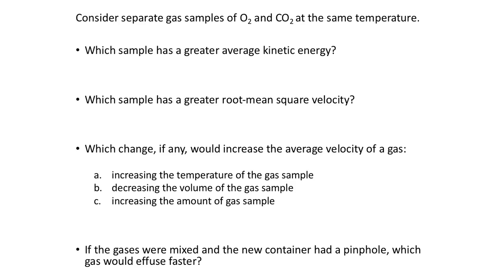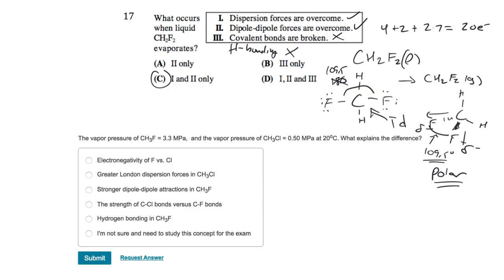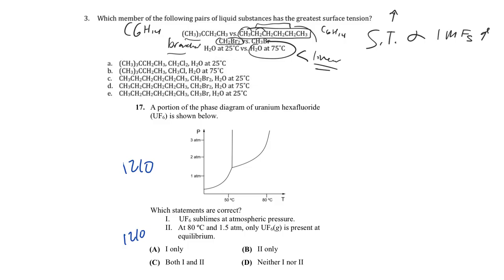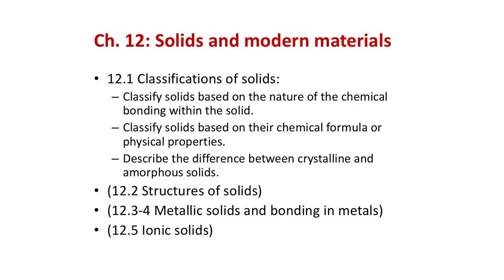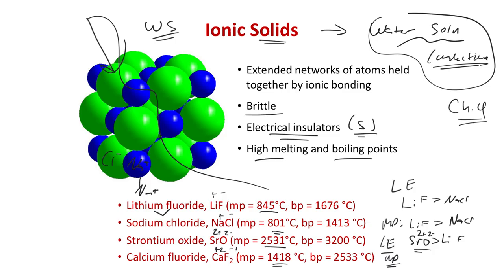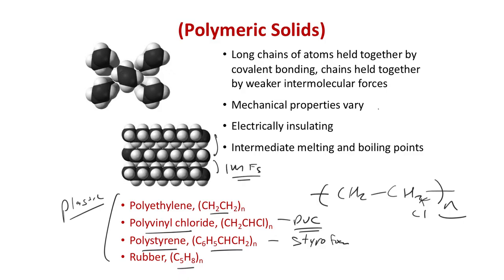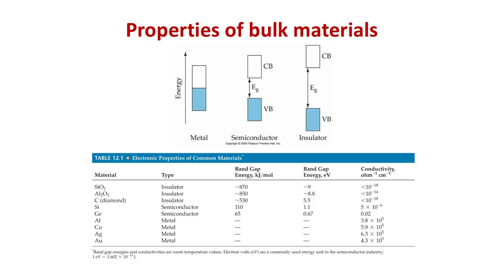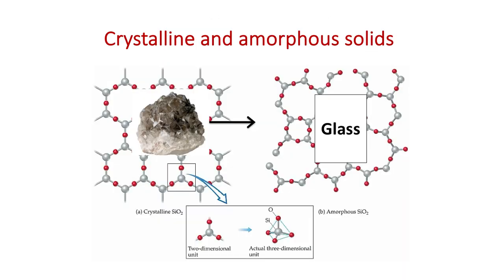Lecture 41 Mon Dec 8 2025